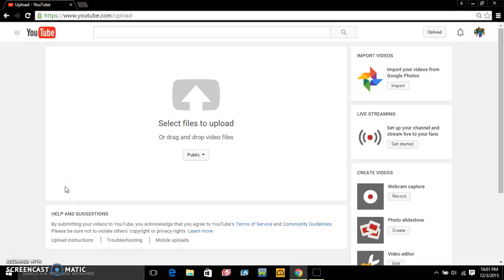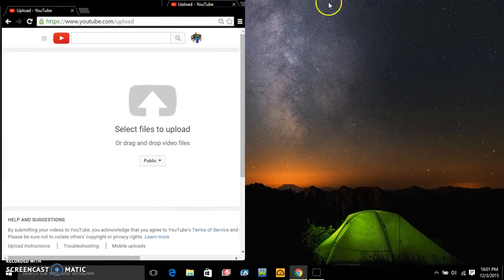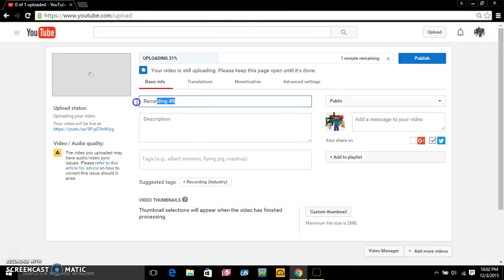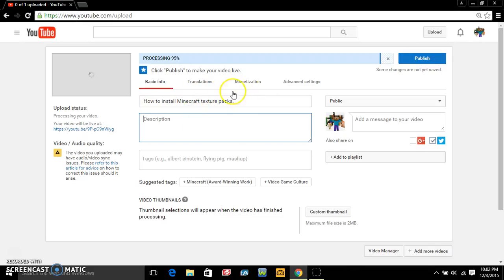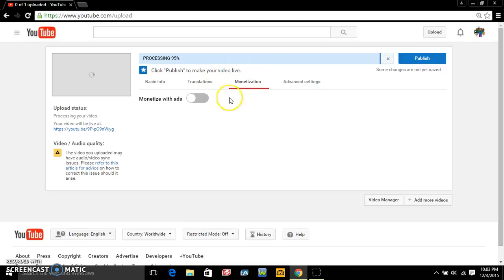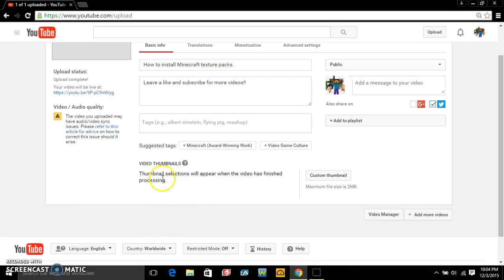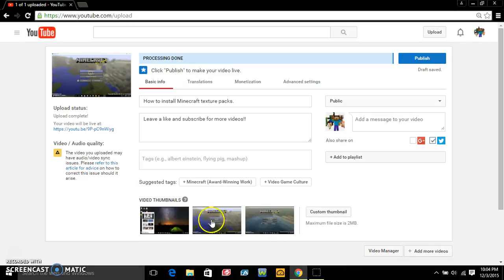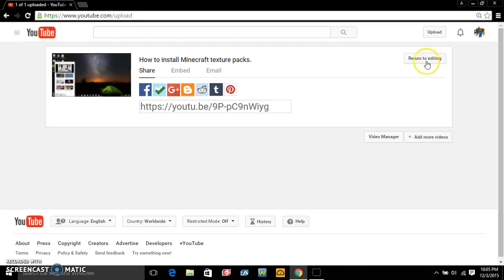How to upload a YouTube video